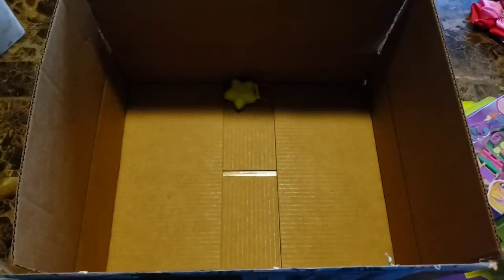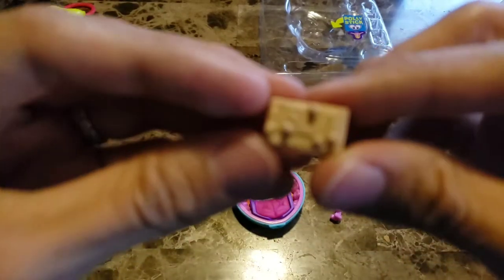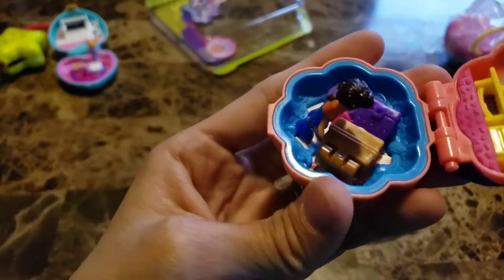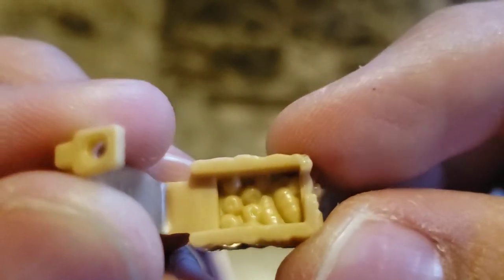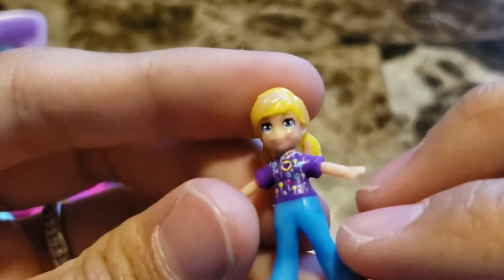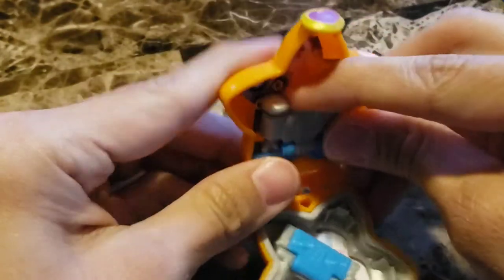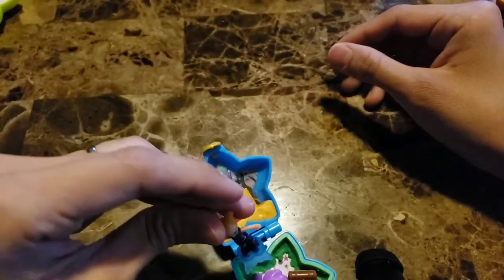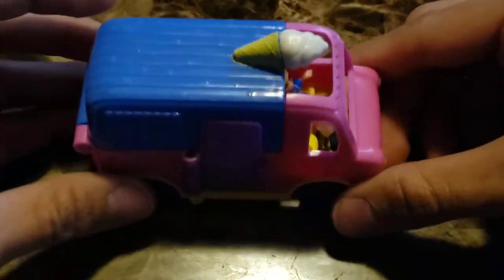POLLY POCKET UNBOXING!!!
Sorry the video is long. I was trying to cut it down. I also sped it up a bit so it cut down some time.